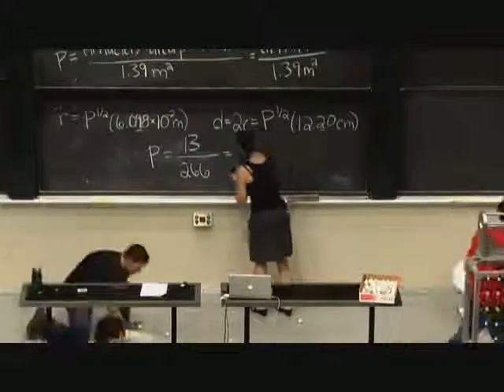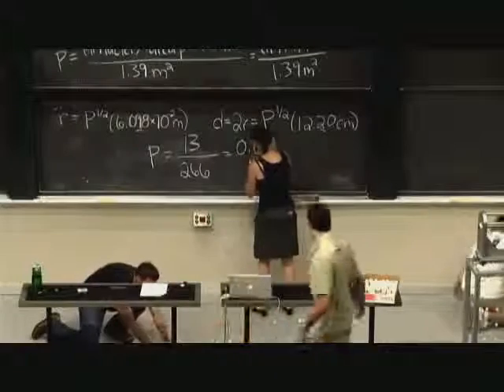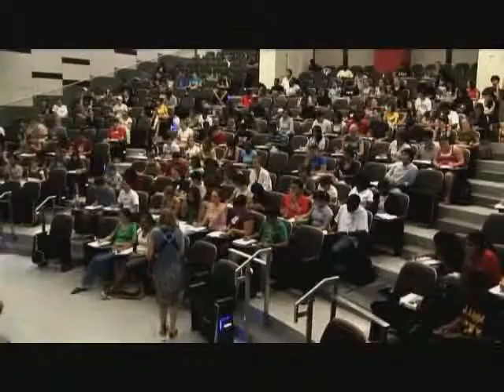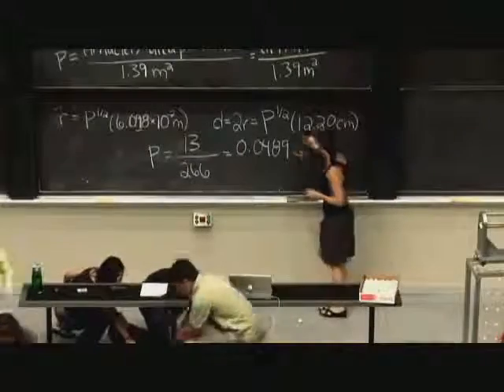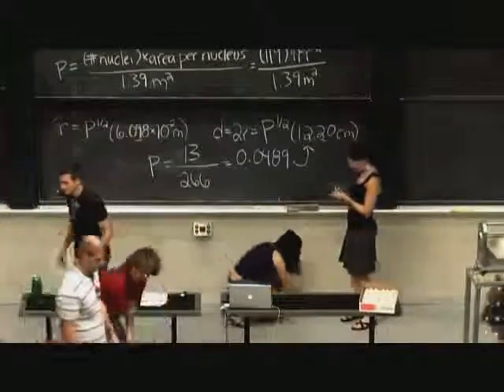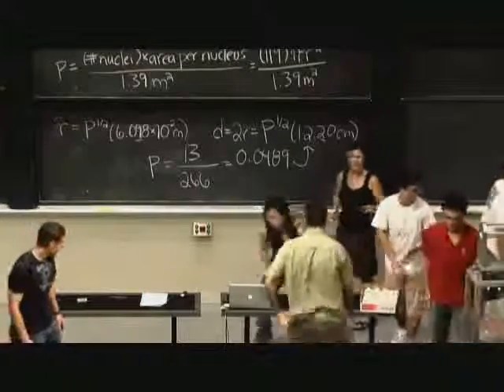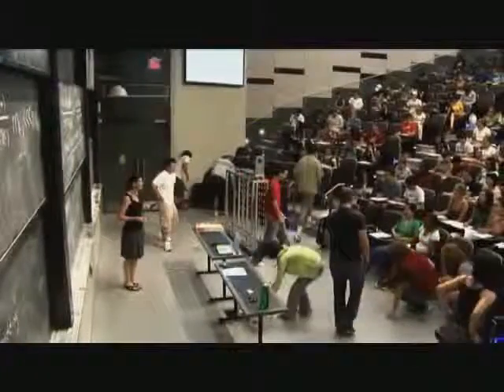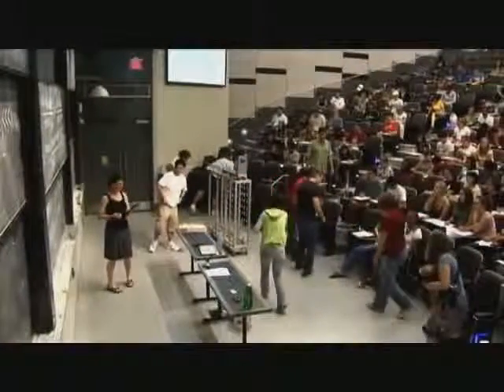Principles of Chemical Science, Live demonstration of backscattering experiment, final calculation